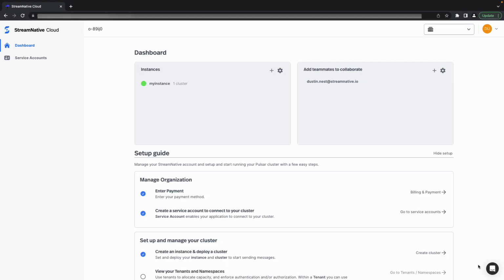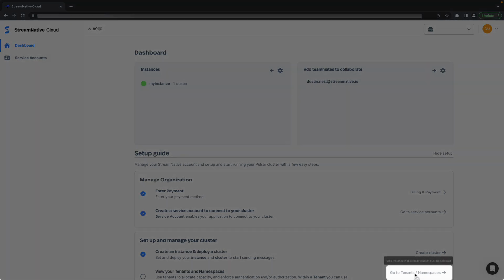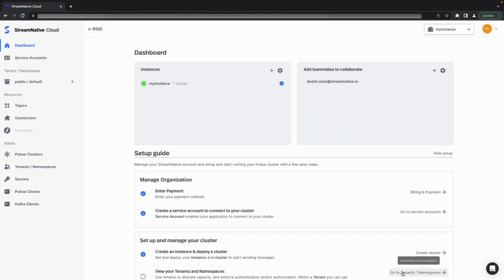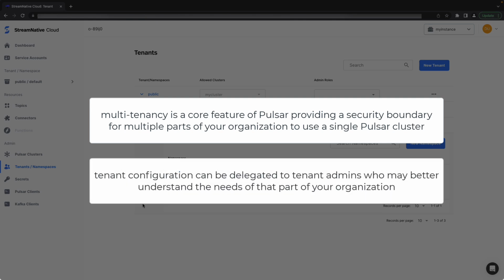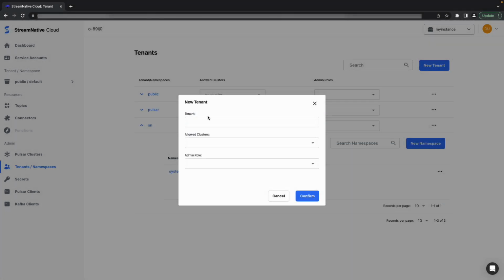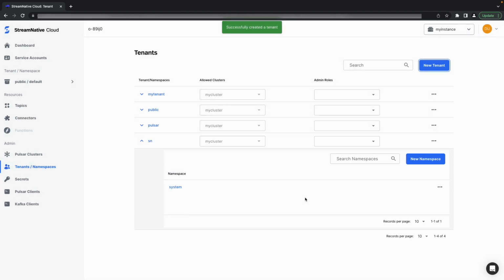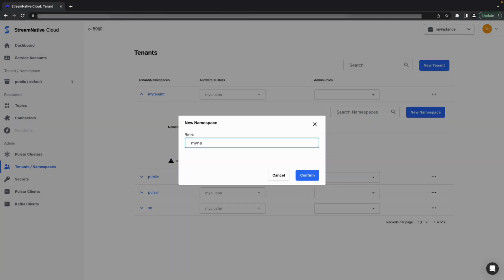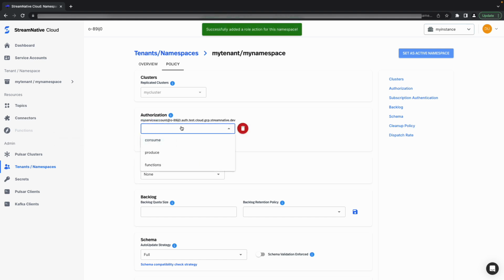[RETIRED] StreamNative Dedicated: View your Tenants and Namespaces